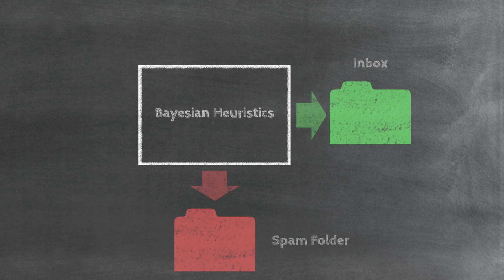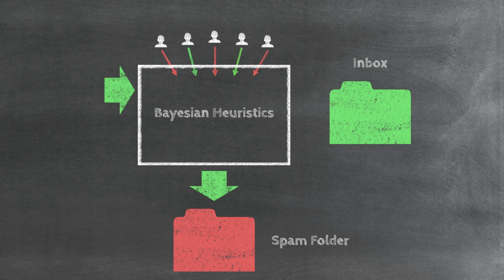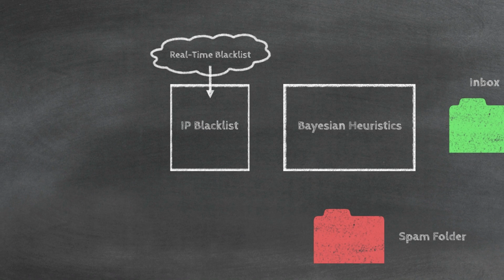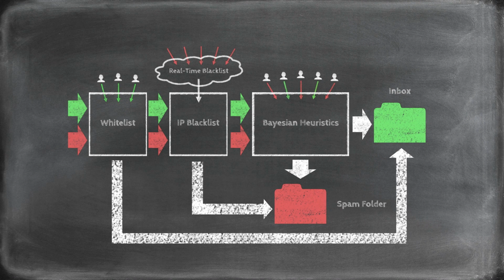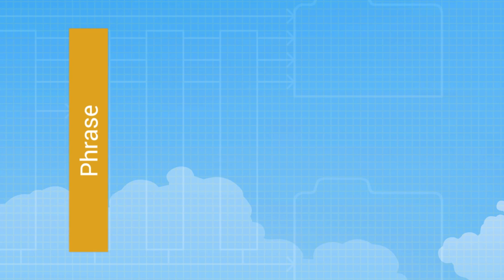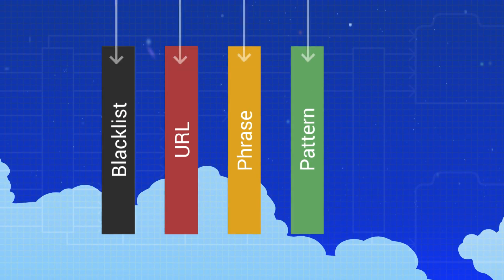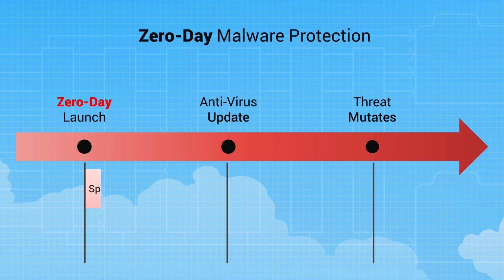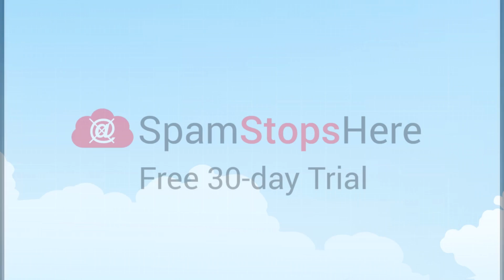SpamStopsHere Anti-Spam and Zero-Day Email Virus Protection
SpamStopsHere solves your spam problem in the Cloud and provides zero-day email-borne virus and malware protection. No tuning required. No learning period.

Typical antispam uses unpredictable Bayesian heuristics, inaccurate IP blacklisting and dangerous whitelisting; and doesn't stop users from looking at email spam, viruses and other threats.

SpamStopsHere is different. It blocks 99.5% of spam with fewer than 0.001% false positives, without relying on Bayesian heuristics. See how our accurate independent spam filters beat heuristic systems hands down. No additional software or hardware to download.